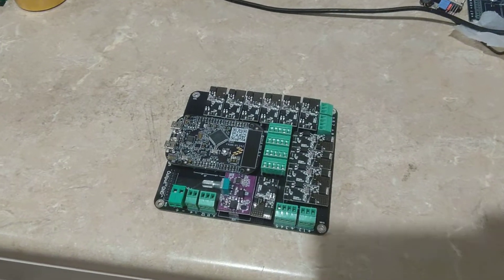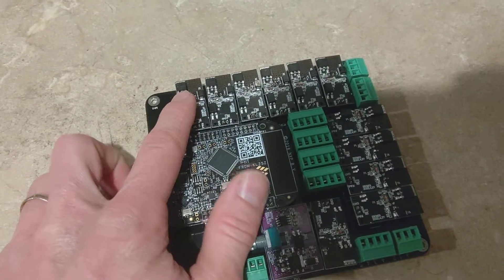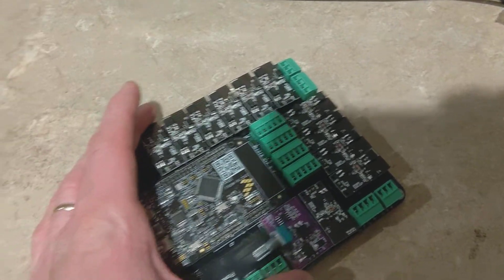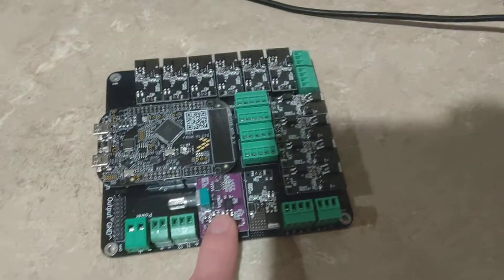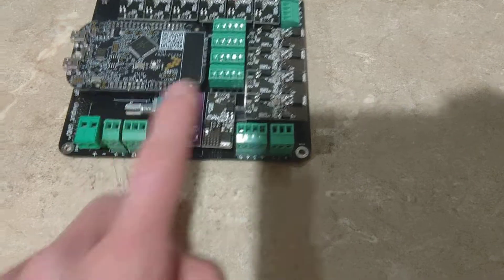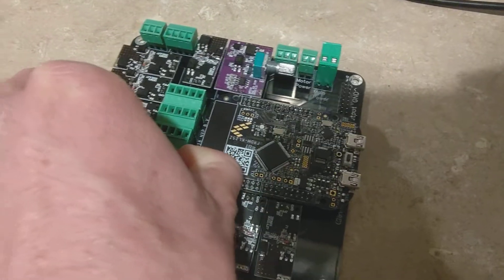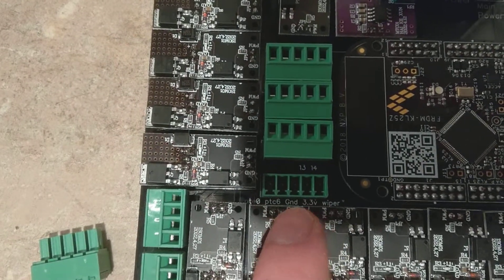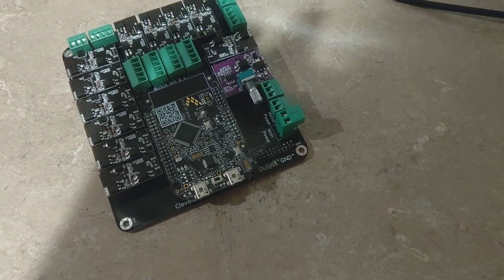virtual pinball 12 position kl25z pinscape board with easily swappable components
Now you never need to worry about your board failing! Super easy to replace and repair all the parts!